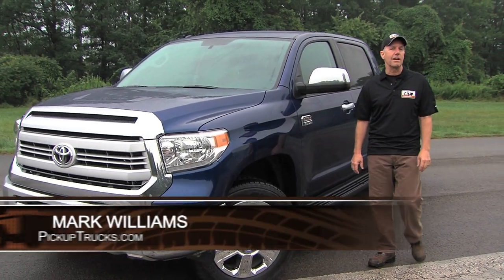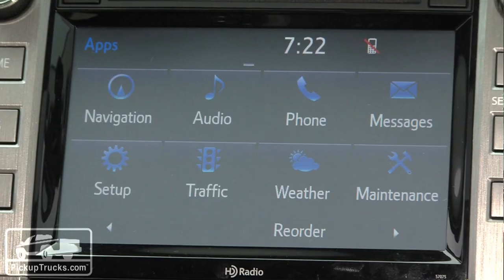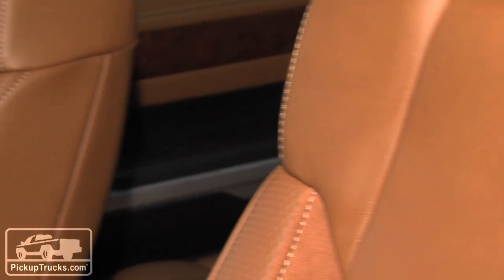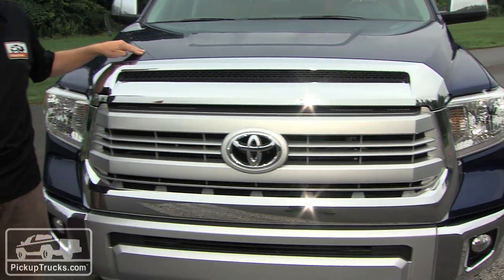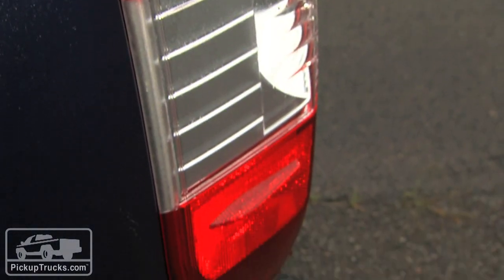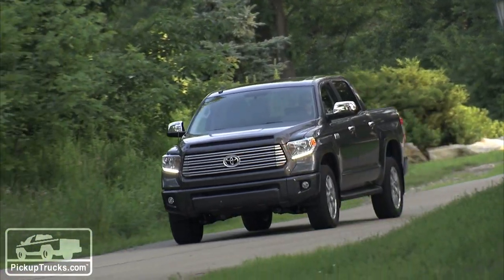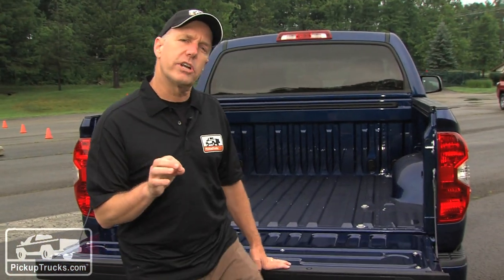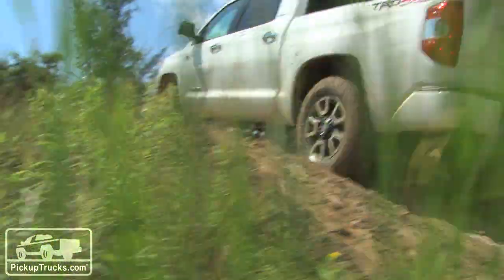2014 Toyota Tundra -- Pickuptrucks.com Video Review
PickupTrucks.com Mark Williams travels to Pennsylvania to take a look at the updated 2014 Toyota Tundra.